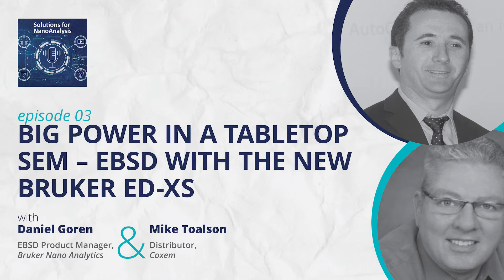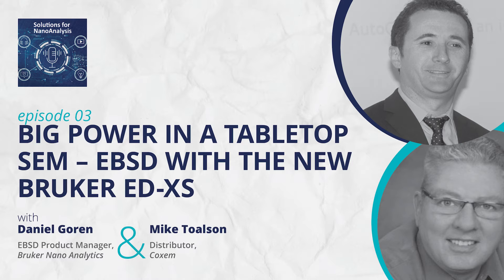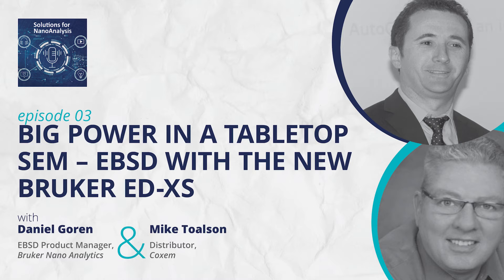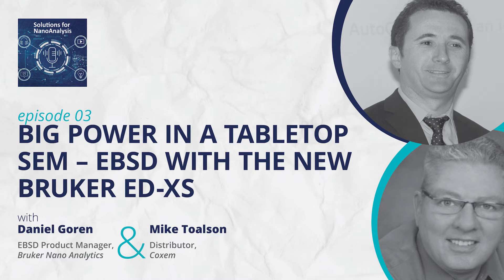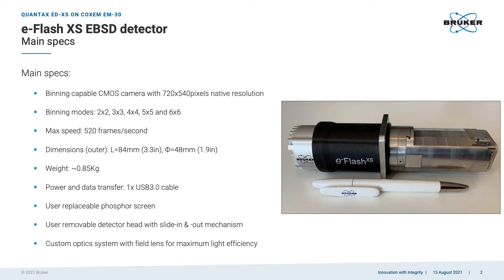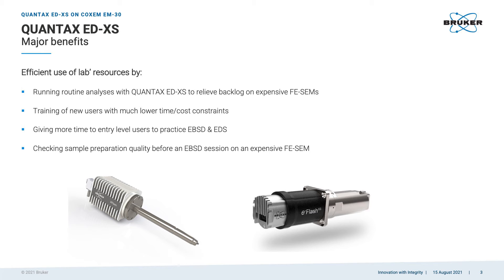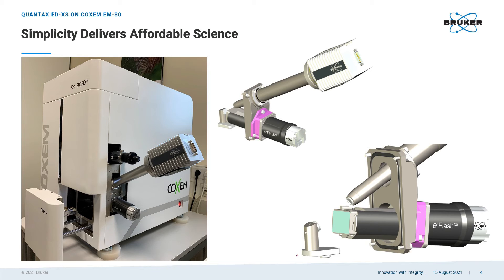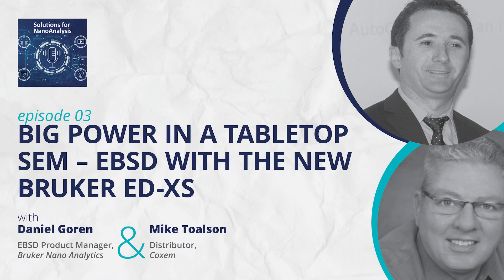Solutions for NanoAnalysis 3 - Big Power in a Tabletop SEM – EBSD with the new Bruker ED-XS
Today we are joined by Dr. Daniel Goran, Bruker’s EBSD Senior Product Manager, and Mike Toalsen, a distributor for Coxem, a manufacturer of benchtop systems, to talk about the advancements being made with the new Bruker ED-XS. We discuss the addition of our EBSD detectors to benchtop SEMs with some terrific results. Join us while we talk about how labs with the limited resources can get outstanding results